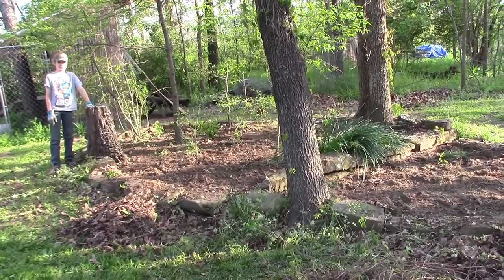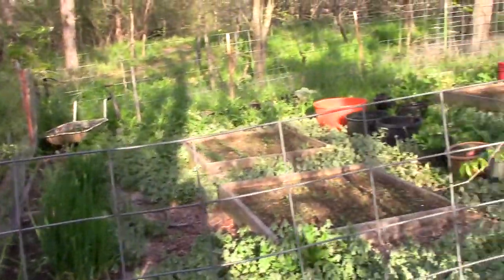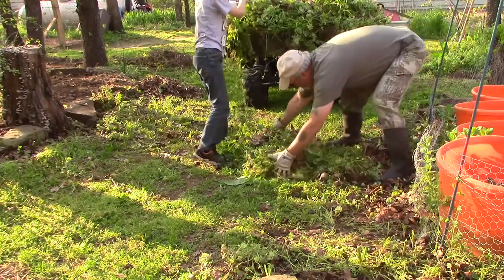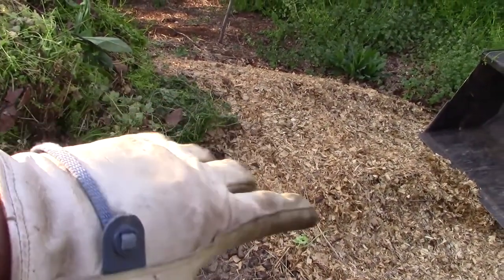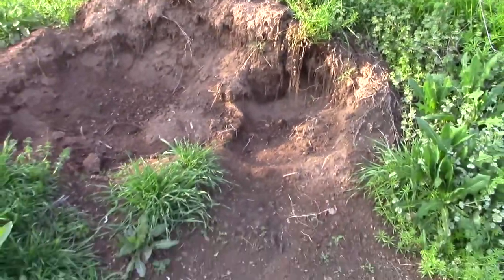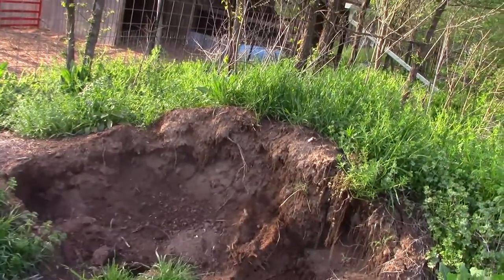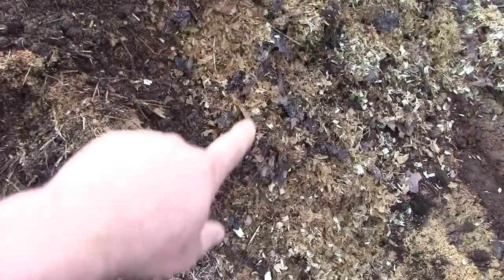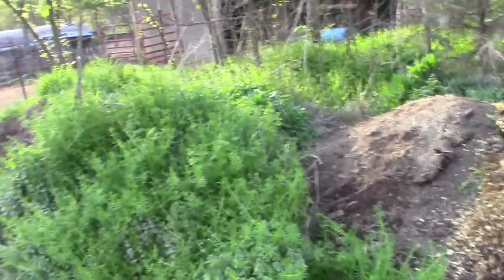Garden Update & A Trip to the Compost Pile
Today was a spring clean of one of the flower beds, quick potato and garden update and finally a trip out to my compost pile and a quick discussion on how my system works.